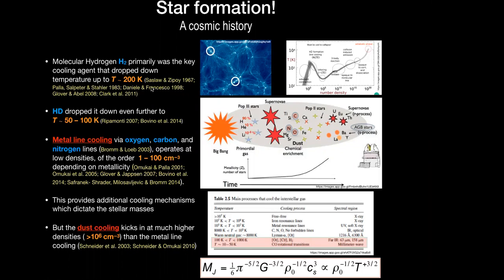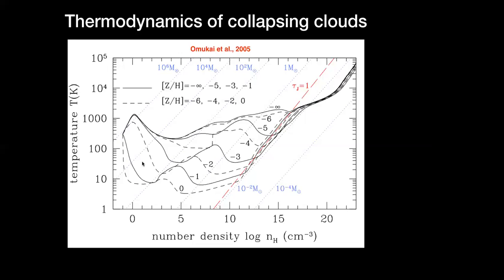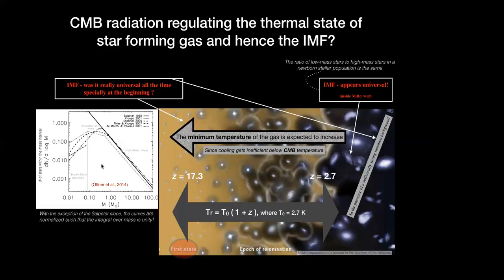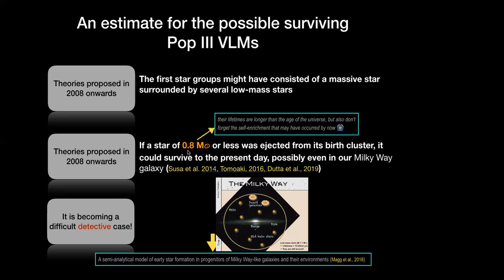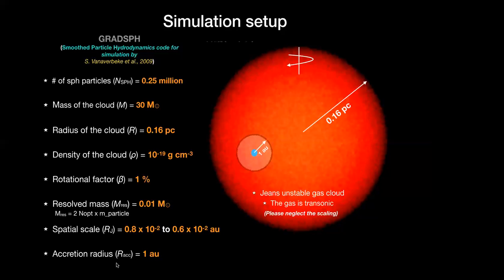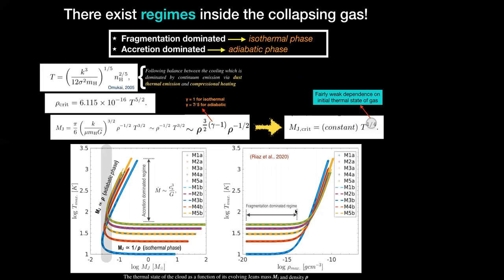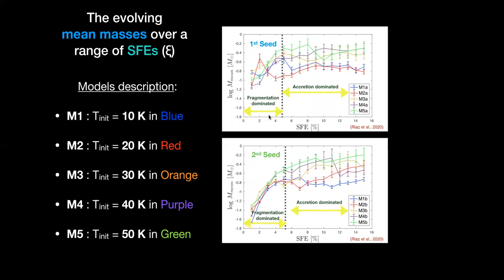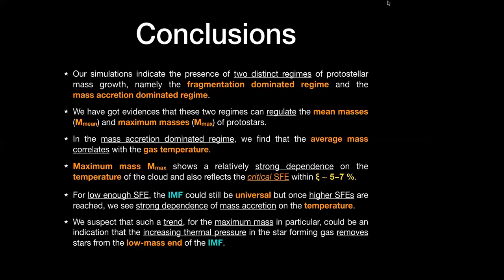Fragmentation and mass accretion in the context of stellar IMF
Colloquium at University Observatory Munich (Nov. 11, 2020)